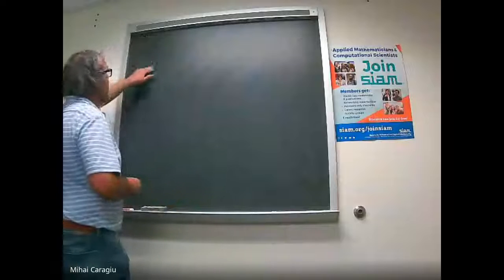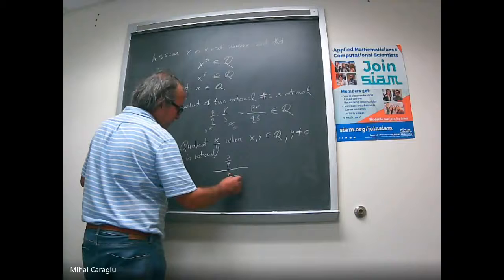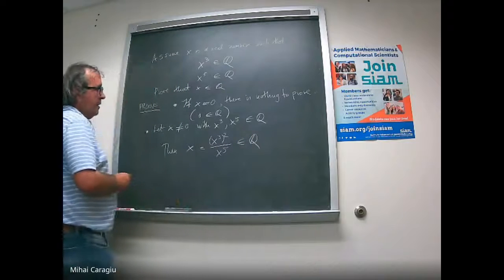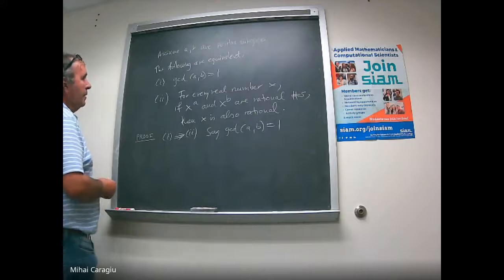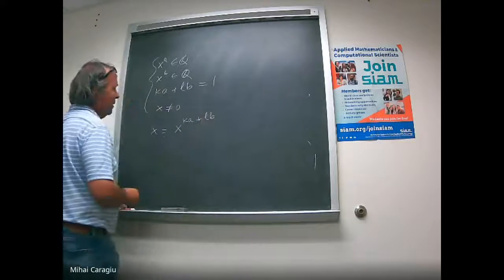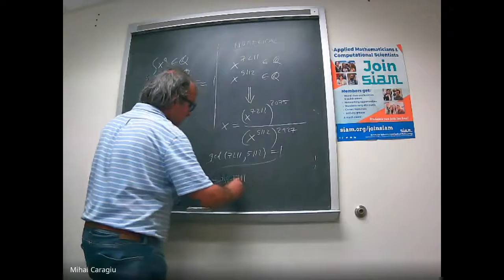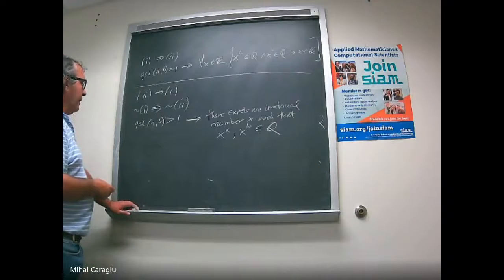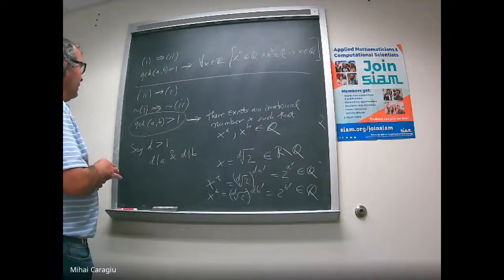rational numbers problem